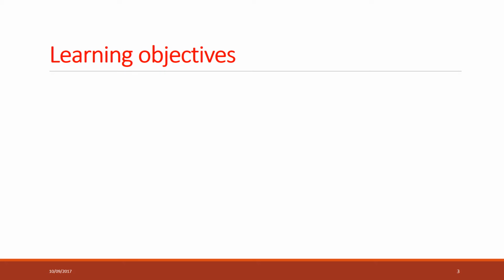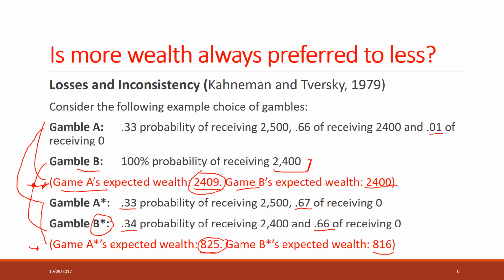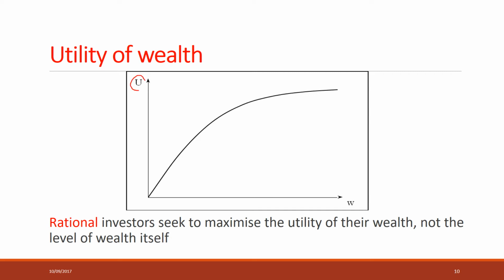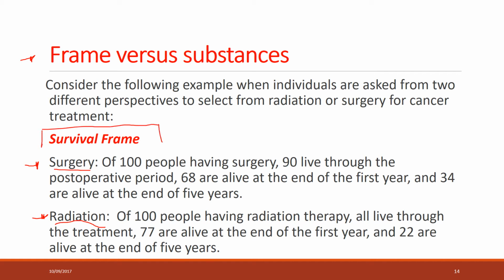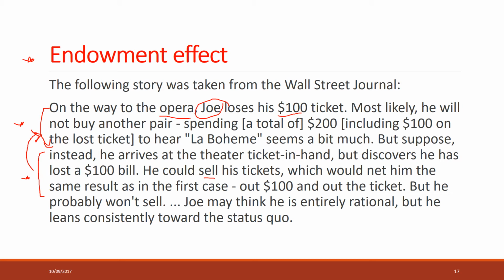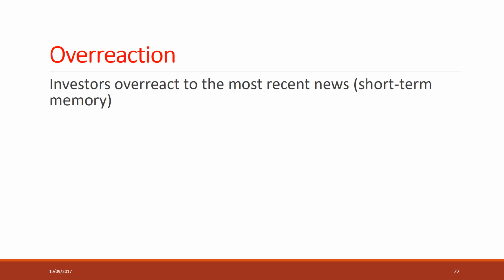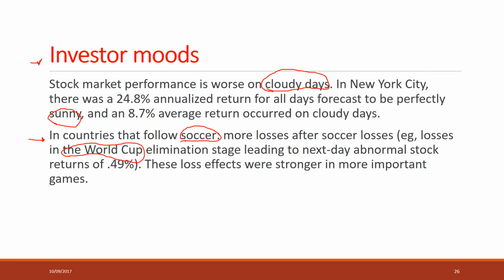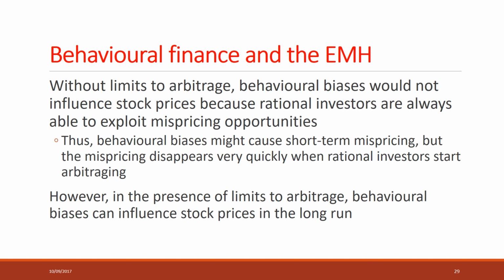ACFI2080 Market efficiency Part 2